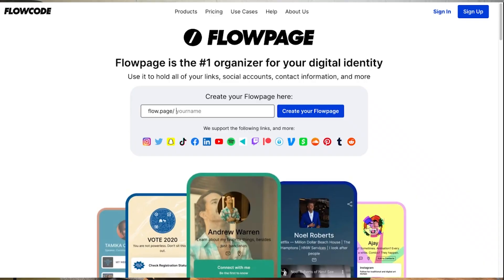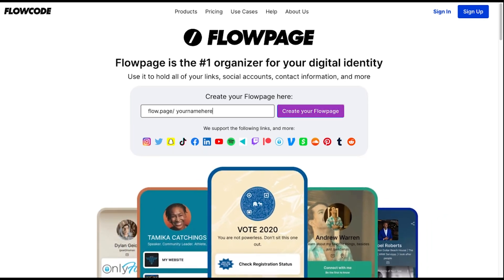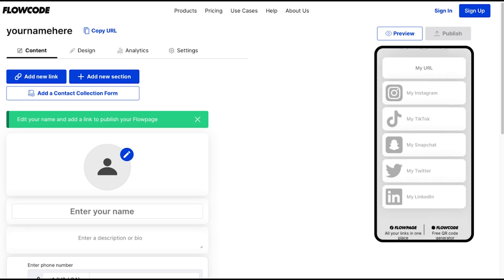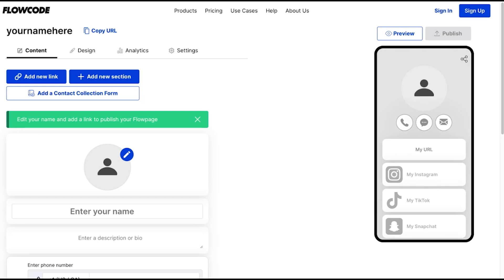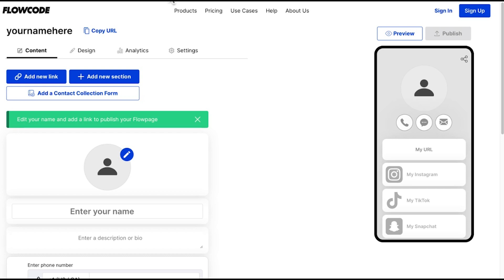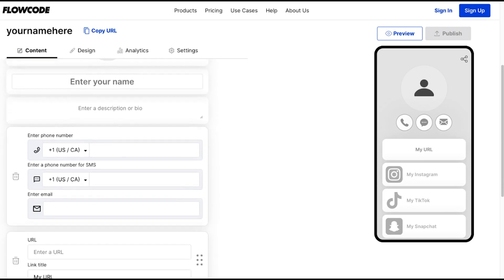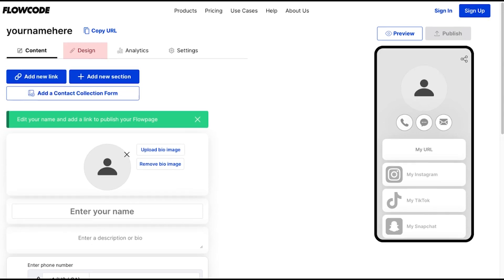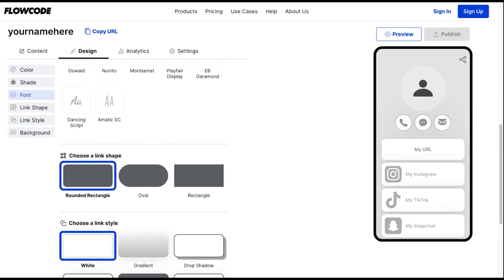How To Make A Flowpage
This video walks through the process of creating a Flowpage.